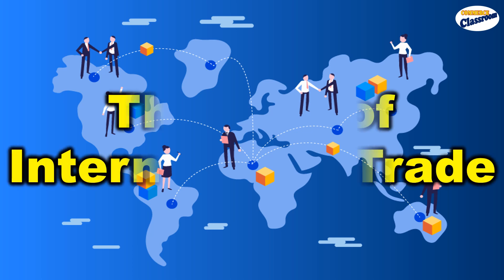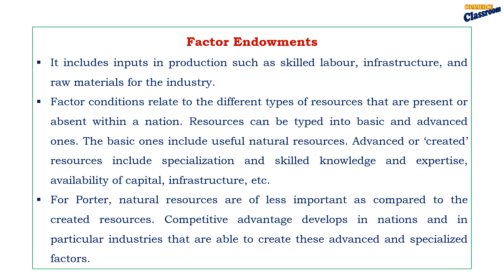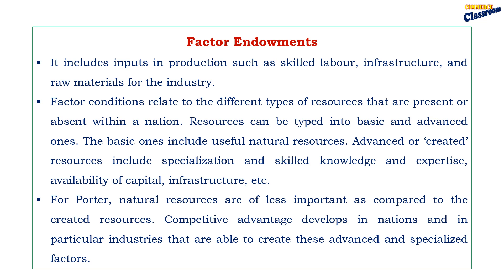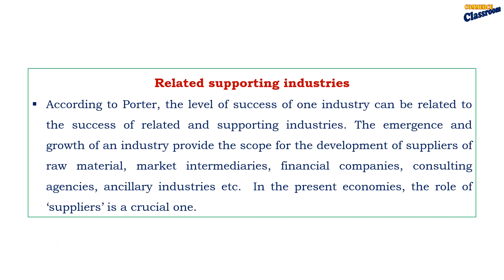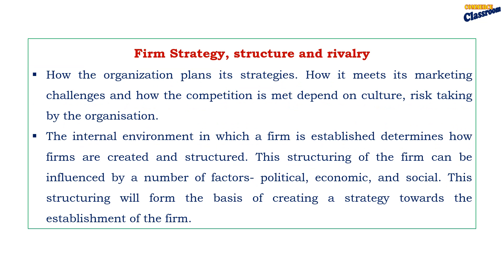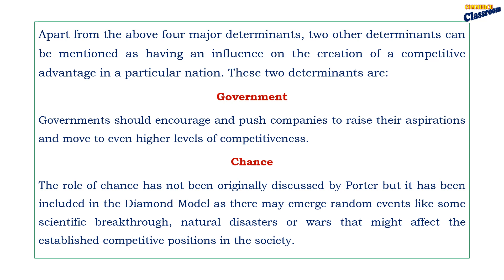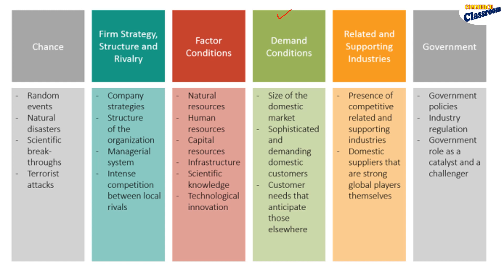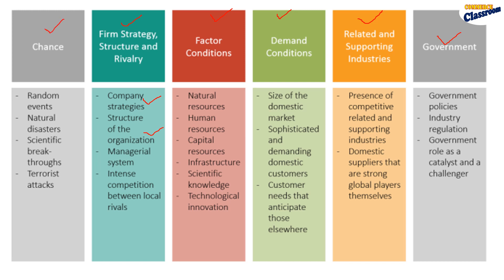Porters National Competitive advantage theory| International trade theories-9|UGC NET||Mcom/MBA|PSC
Theories of International Trade
Mcom|MBA|UGC NET/JRF
Country Similarity Theory
Product life Cycle Theory
Global Strategic Rivalry theory
Porter’s National Competitive advantage Theory
Theory of Reciprocal Demand